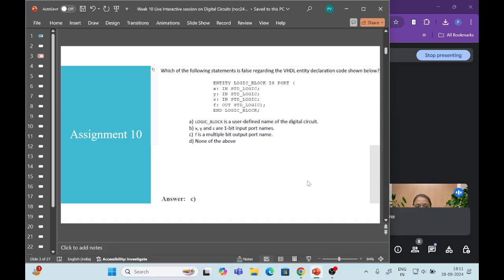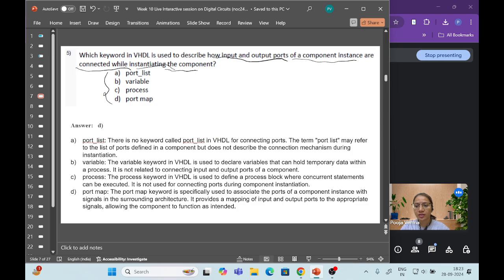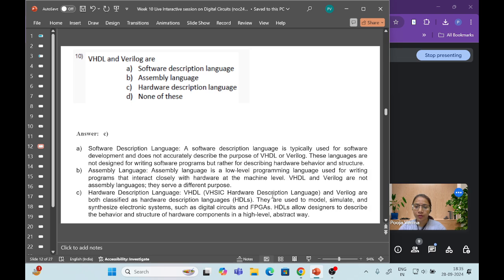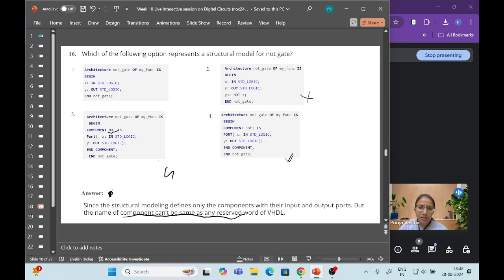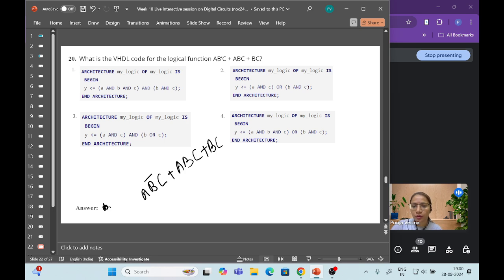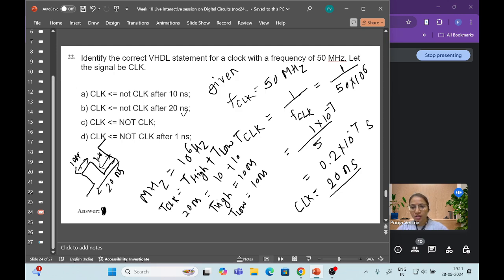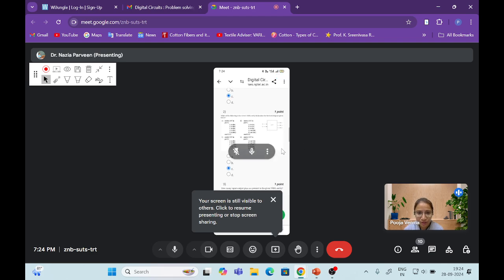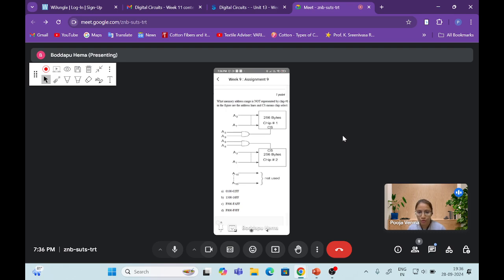Live Interactive session on Digital Circuits (noc24_ee147)